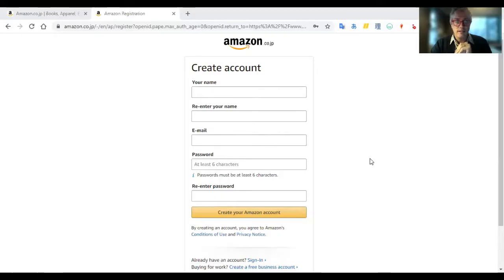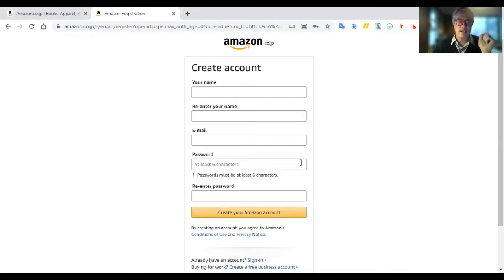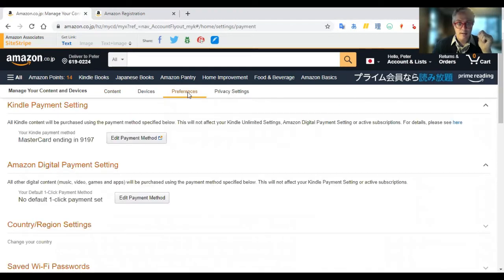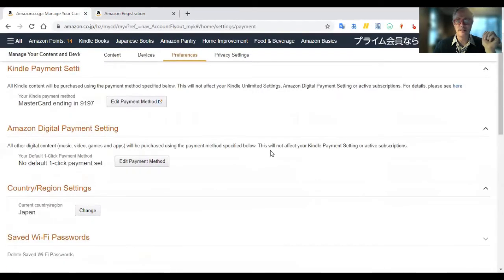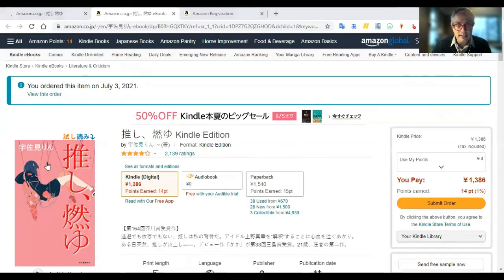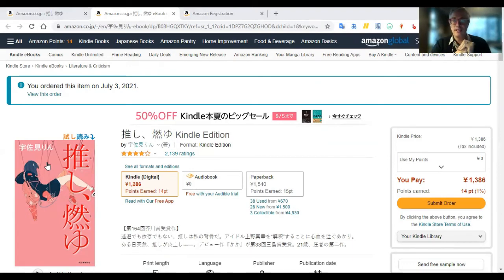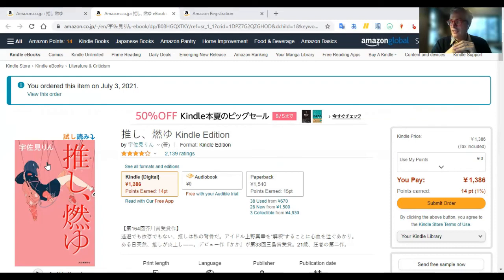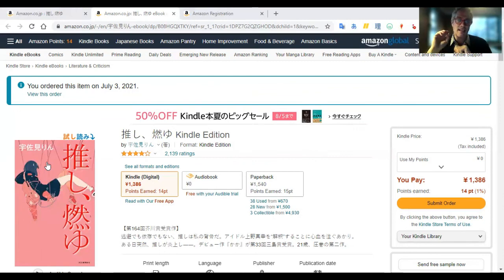How To Download Japanese Books on Kindle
How to download and read Japanese books on Kindle. Just a quick video showing the steps to download books from Amazon to Kindle or Kindle App.
Basic steps are
1. create a Japanese Amazon account, and
2. log in to the Japanese account on a browser
3. Purchase the item
4. Download the item to your Kindle device, or app.

See info about removing DRM from Japanse books from Amazon on this video by Matt vs. Japan